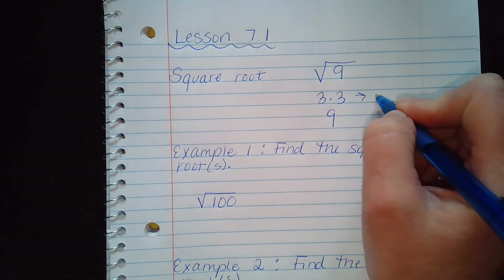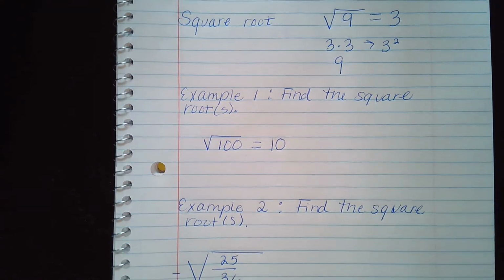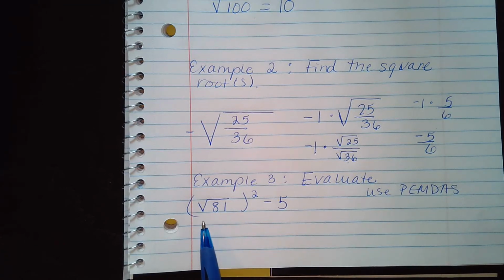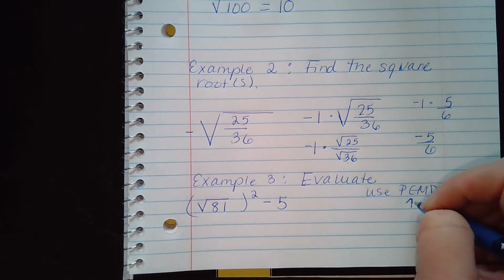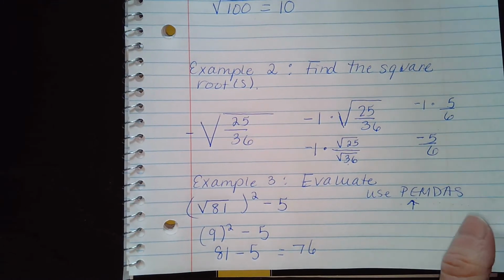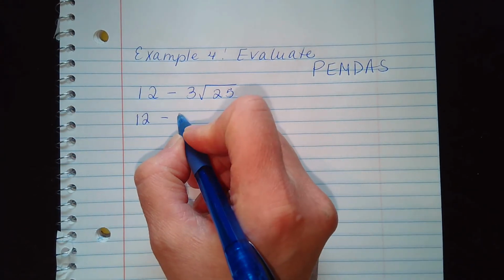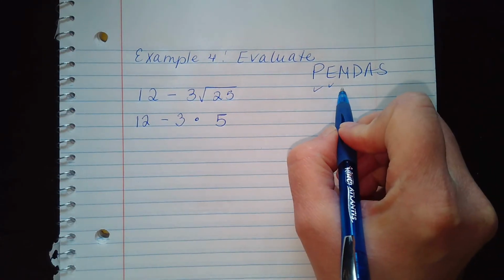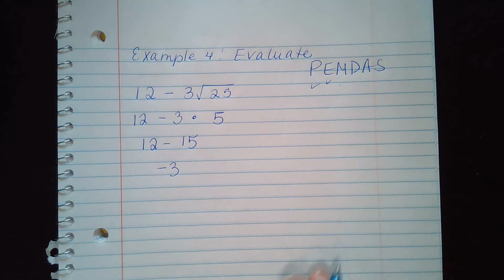7.1 Evaluating with Square Roots